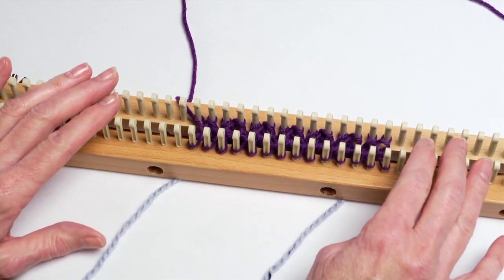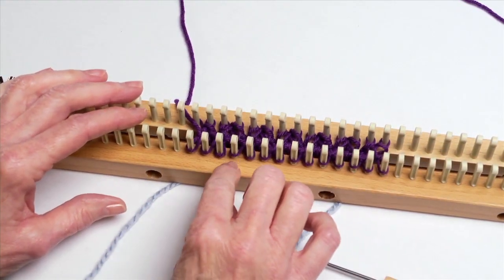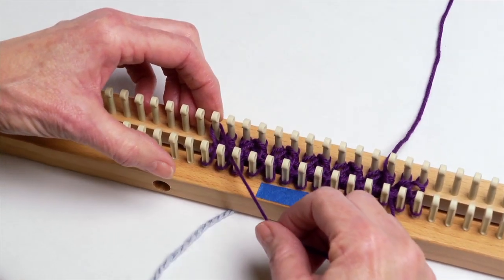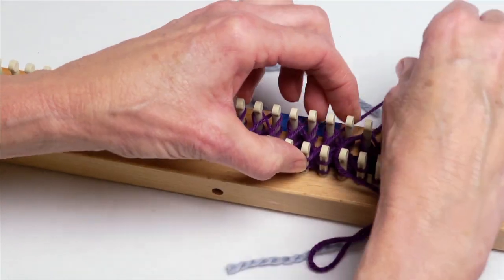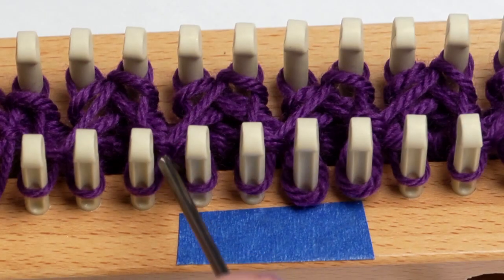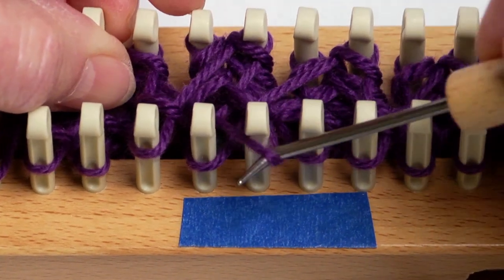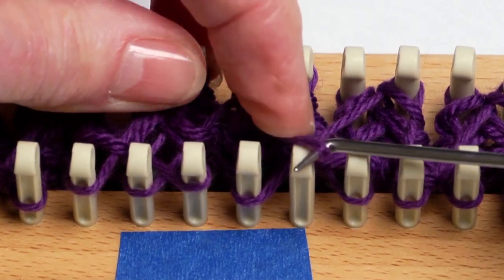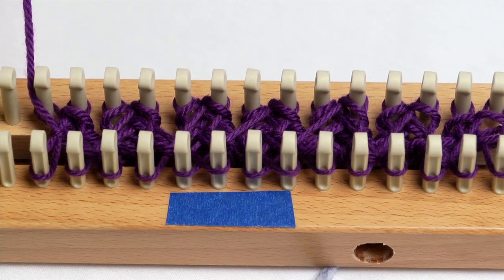Cable Stitch in double knit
Learn how to create cables on a knitting loom